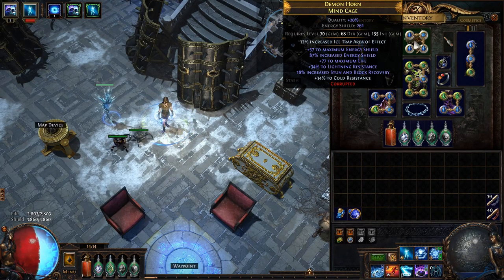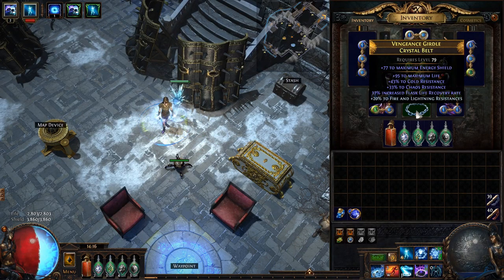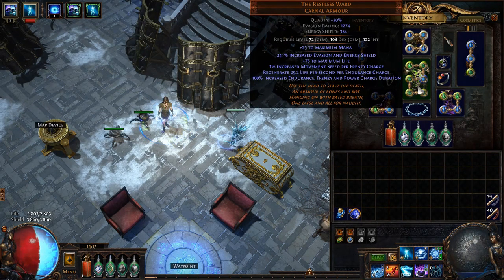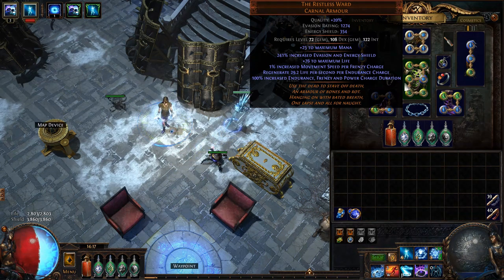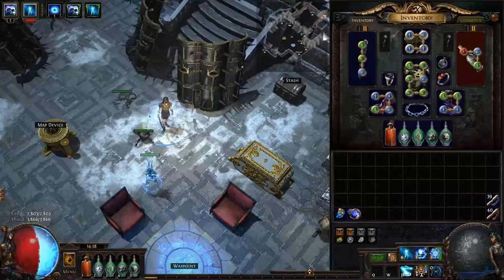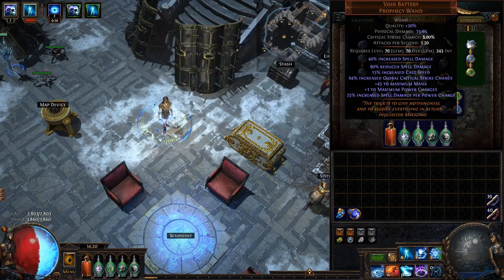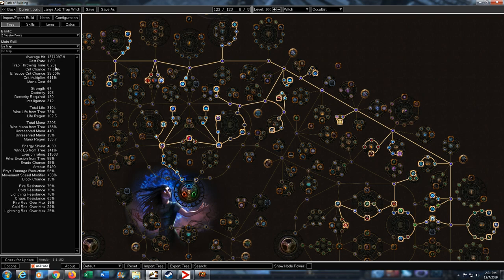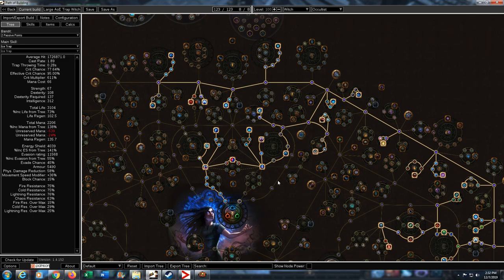Cannonlowy's Ice Trap Witch Build Guide Featuring Big AoE and Big Damage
Here is my very first build guide for Path of Exile. This build focuses on high amounts of power and frenzy charges to make high critical hit damage ice traps with large AoE. This build was made in Blight League or update 3.8.

The most important items for this build are the Void Batteries to gain damage based on your power charges combined with badge of the brotherhood to make your max frenzy charges equal to your max power charges with charged trap support to have super fast trap throwing speed and high critical strike multiplier. While this build is easily the highest damage output build I have made so far, the survive-ability is quite lacking in my opinion but that is most likely due to make own lack of skill.

Things that I forgot to go over that are important - I anointed my amulet as you saw with the node that adds +1 max power charges which can be a somewhat expensive anointment. My helmet was corrupted because I have been trying to gain the corruption to gain +1 max power charges there too. If you can get that to have 10 max power/frenzy charges that is a boost as well. On my effective damage for Path of Building I also had Warmonger's elemental equilibrium active so my damage per trap is about 900kish solo with added cold damage support.